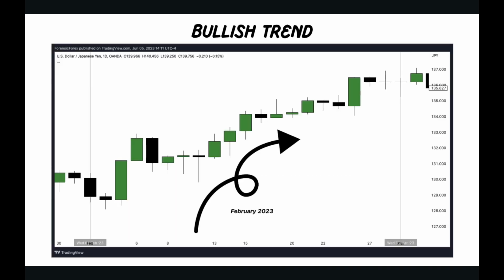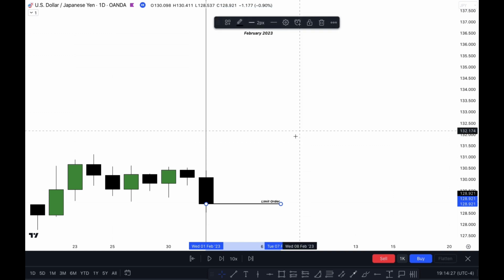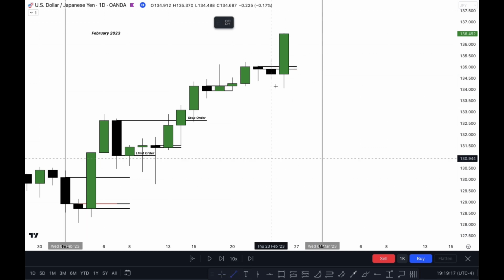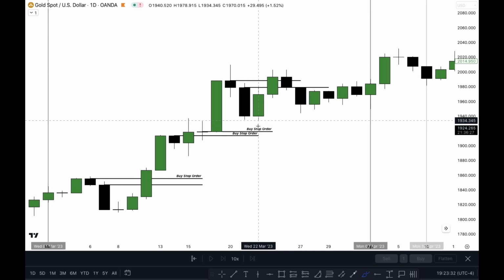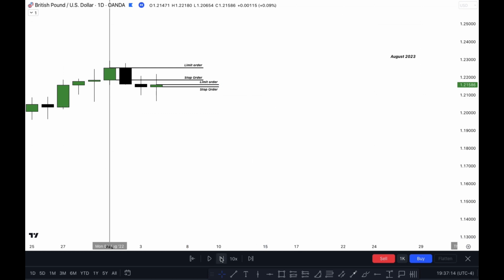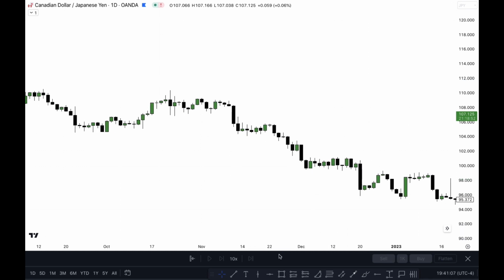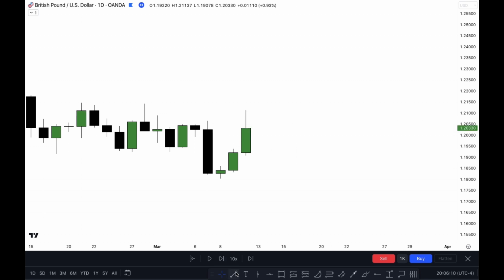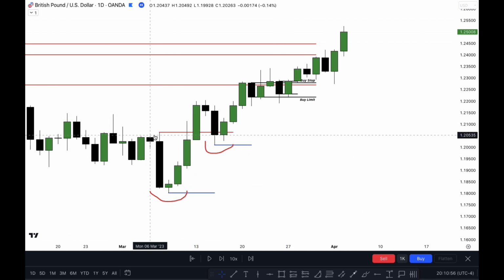Entry techniques for Swing Traders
Hello Traders! This Video speaks about the importance limit and stop orders.